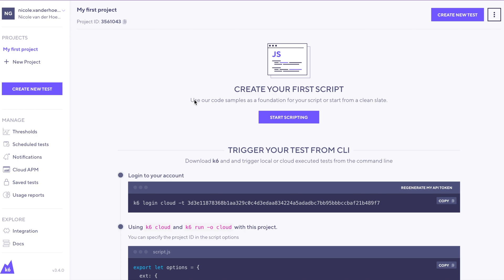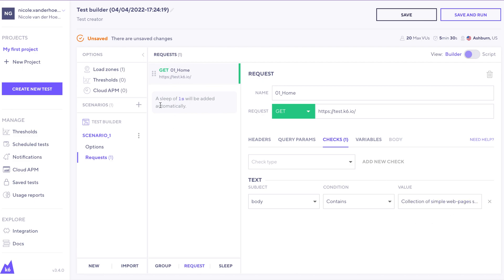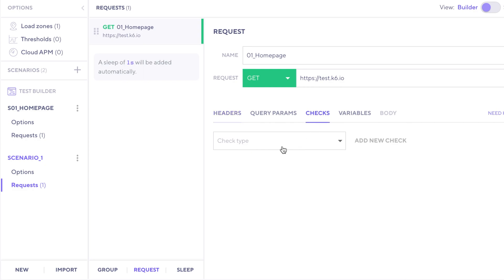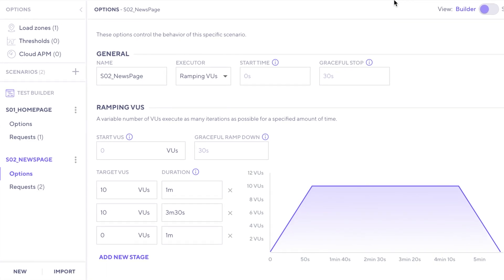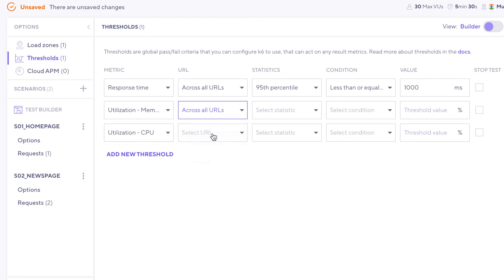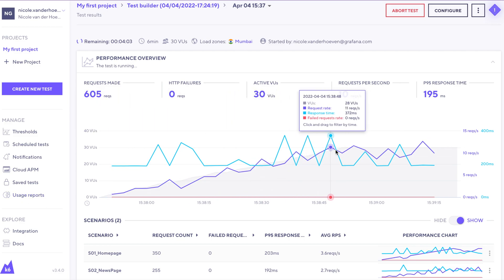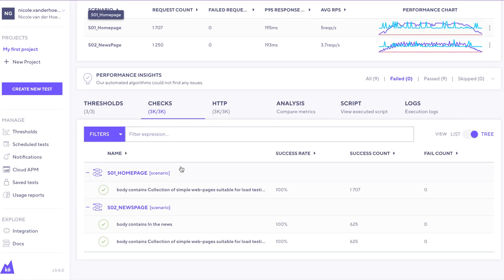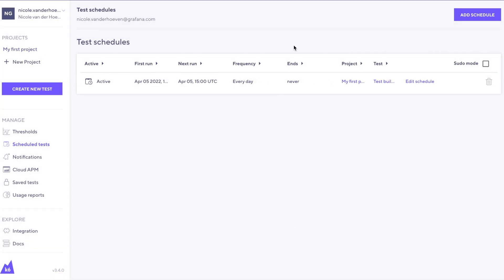How to run a load test with the k6 Cloud Test Builder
In this video, Developer Advocate Nicole van der Hoeven demonstrates how to create and run a load test from scratch without coding, using k6 Cloud's Test Builder. k6 Cloud is a load testing platform as a service, and you can run 50 free load tests on the cloud